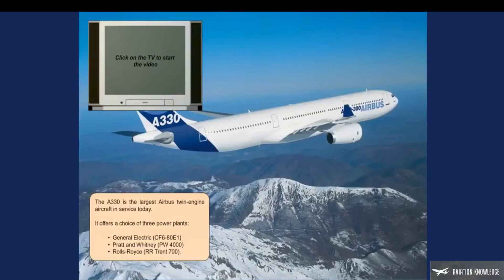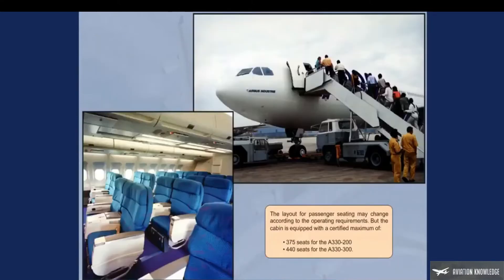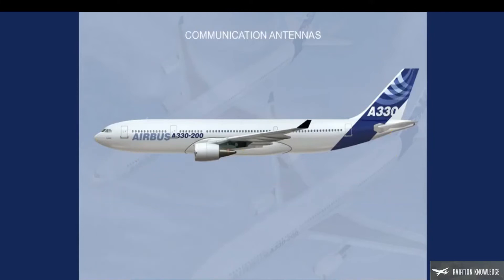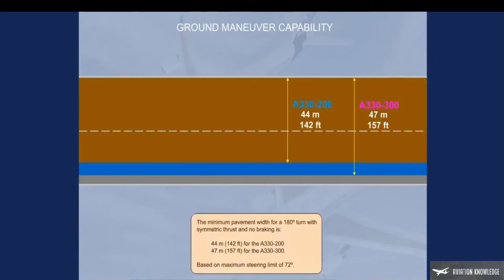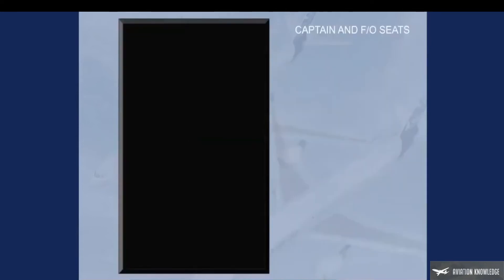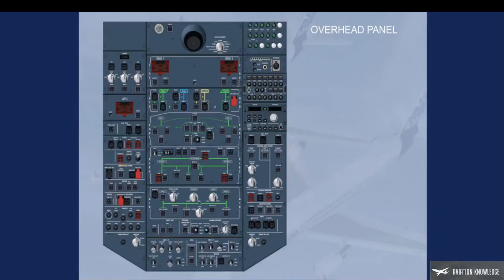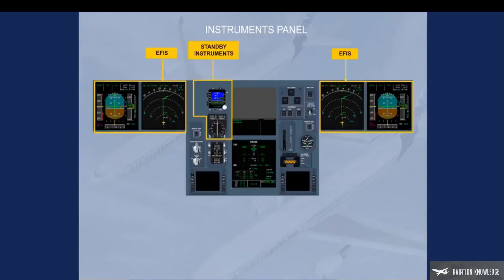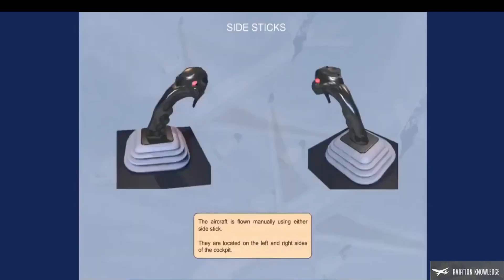A330 CBT Aircraft General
⏰⏰Time Stamps Below 👇👇👇👇

0:00 Aircraft Overview
1:03 Range
2:04 Dimensions
3:44 Ground Maneuvers
4:48 Cockpit

Leave in the comment sections which Aircraft would you like to watch.